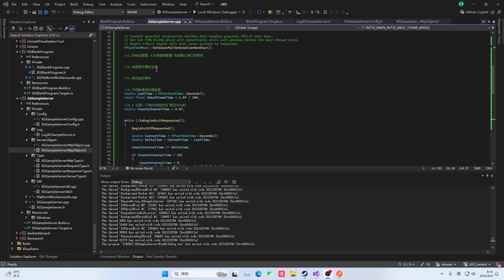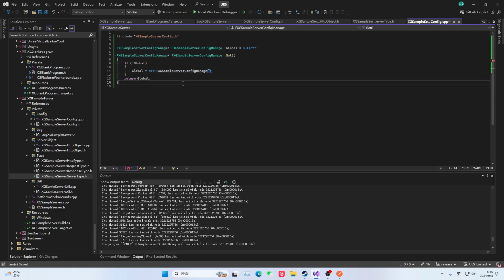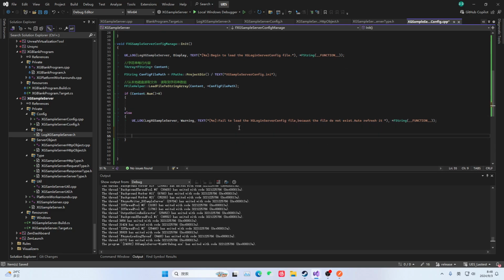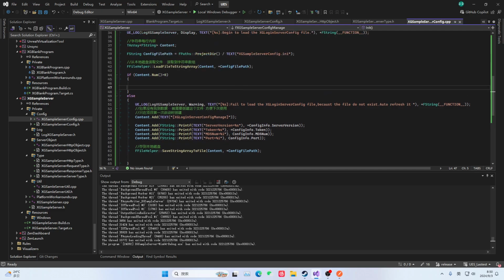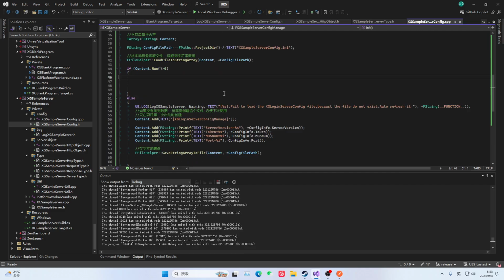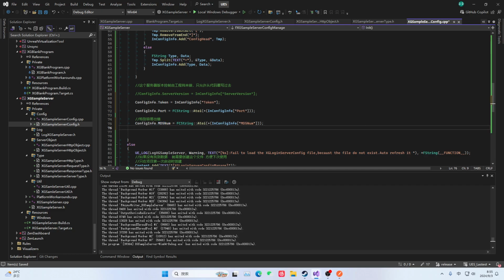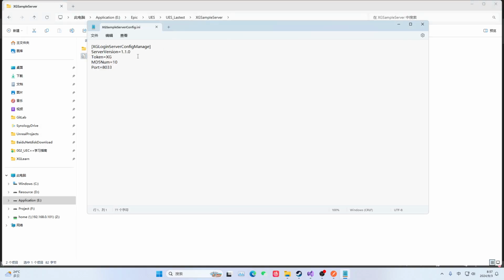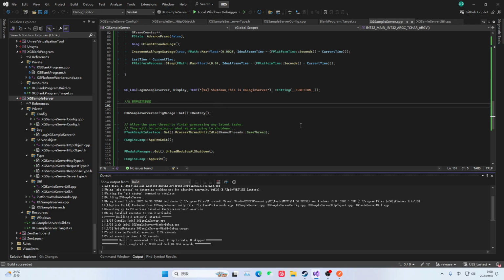UEC++ From Basics to Advanced | M26-005: Custom Read/Write Local Server Parameters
This video implements configuration file reading and writing for the XGSampleServer, allowing server parameters like port number, bind address, and database paths to be customized without recompiling.

The implementation uses GConfig for INI-style configuration access, defining a custom config section for server parameters with default values. We read settings during server startup, apply them to the socket bind and routing configuration, and provide a command-line interface to override individual parameters for testing. Robust error handling ensures the server falls back to safe defaults if the config file is missing or malformed.

With this config system, the server becomes deployable across different environments without code changes. Developers can quickly test different port bindings, and production deployments can tune settings through configuration files alone.